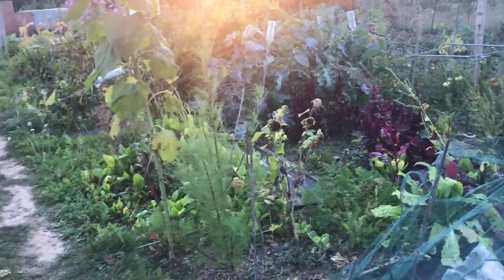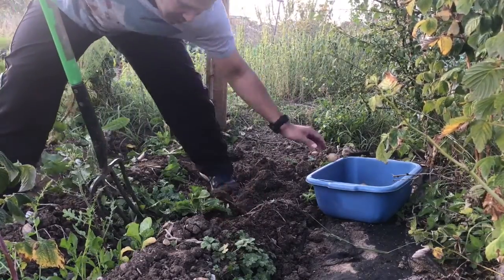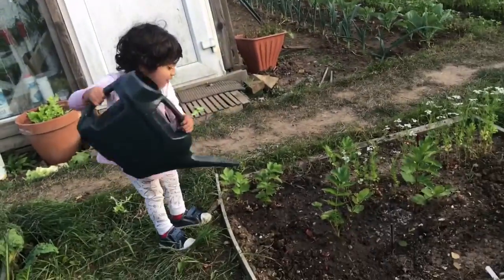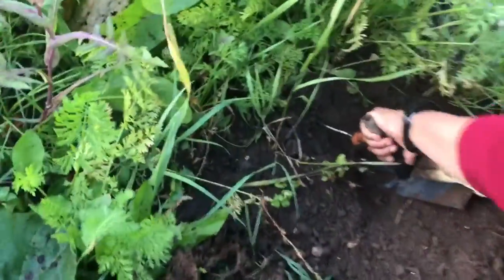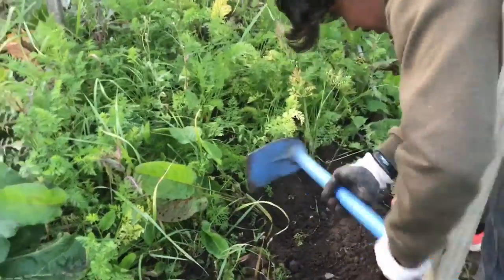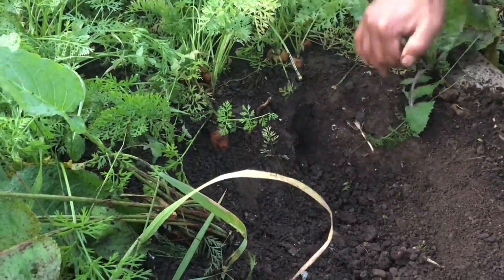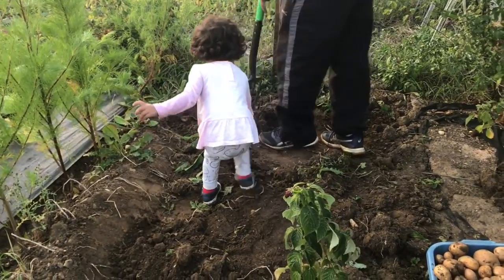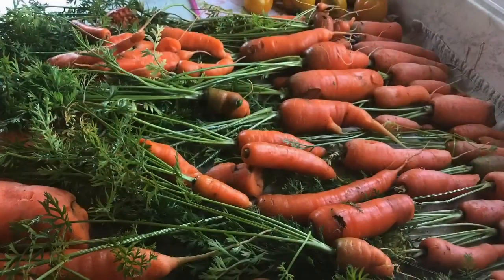September Allotment With Potatoes And Carrots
Windy and chilly September evening, but that’s not a big problem for allotment. We are here today to dig all our March down potatoes and some carrots.

Potato harvest was not great with much little than what was expected, however the carrot harvest was a success.

Tomato plants have started to show signs of blight, you will get a chance to see what it looks like.

Once again, welcome to Green: one day at a time.